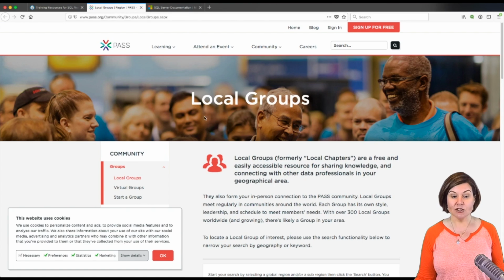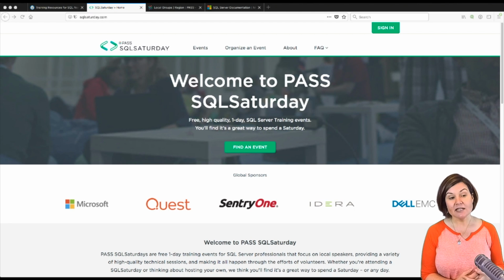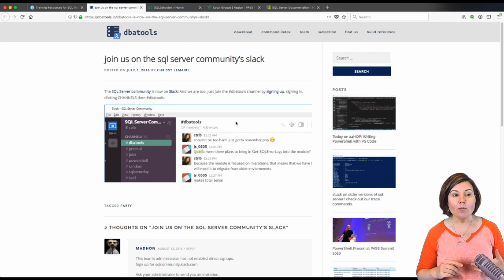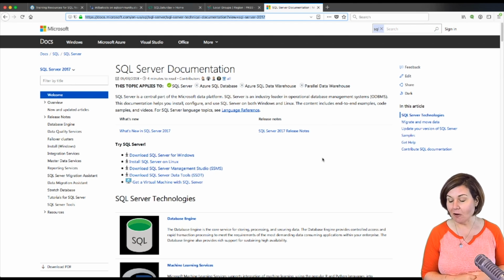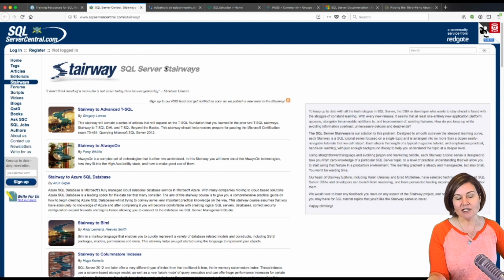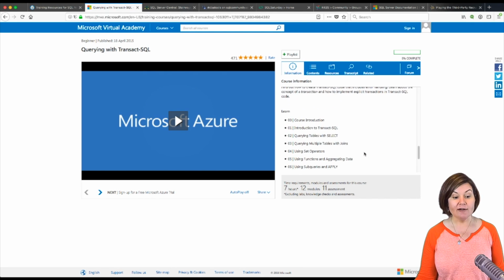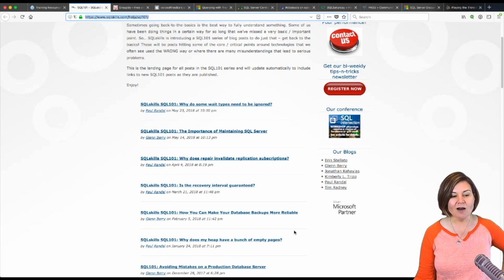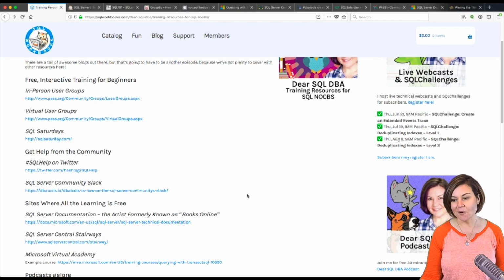Training Resources for SQL Noobs (Dear SQL DBA Episode 60)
New to learning SQL Server? Get the scoop on free online resources to look up information, ask questions of community members, and learn SQL Server from the ground up.